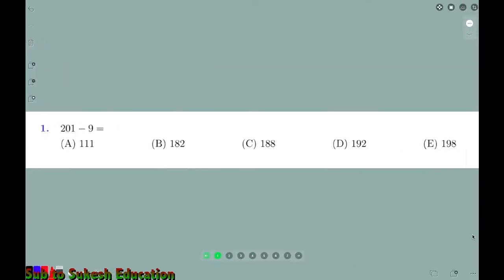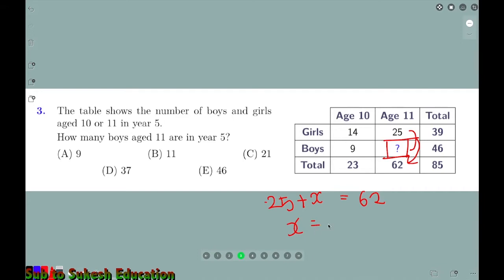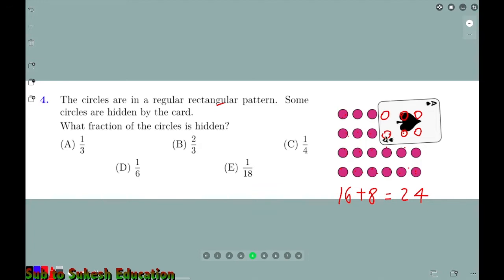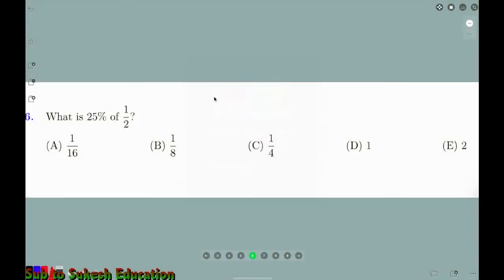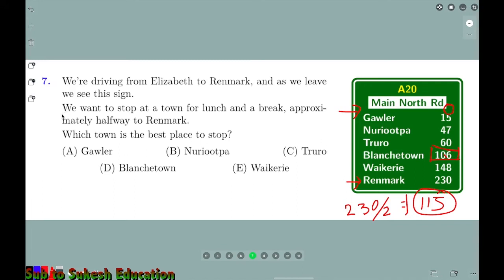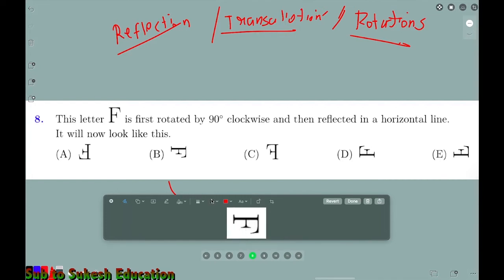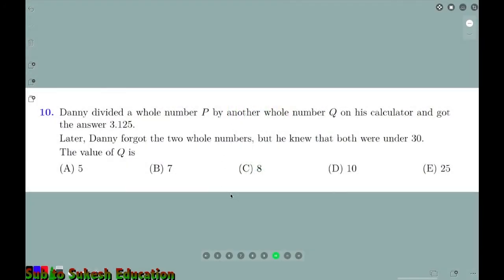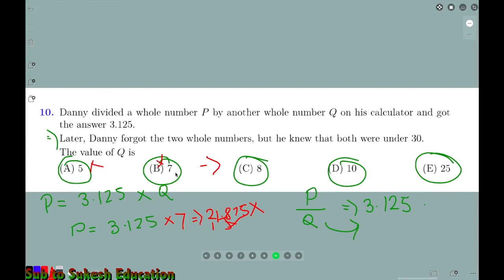2019 AMC Paper - First 10 questions and Solutions - Sukesh Education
Learn and Practice the Australian Mathematics Competition with me.

The video includes information on the AMC and provides detailed walk-through explanations on why things are done the way they are.

All copyrights acquired. Meaning that everything in this video was made and edited by me and me alone.

Sukesh Education